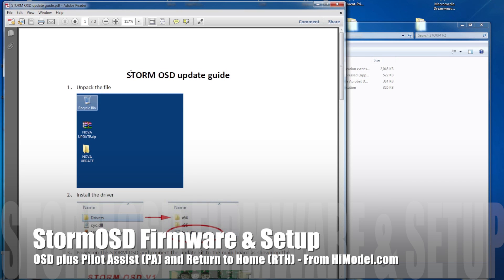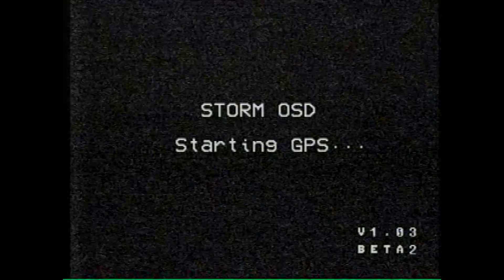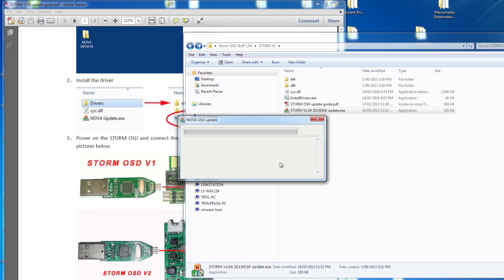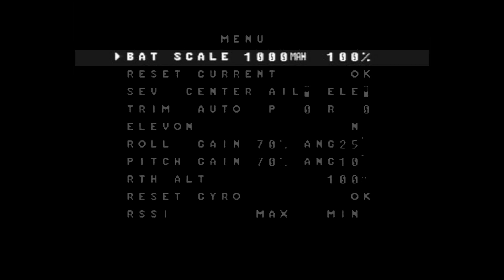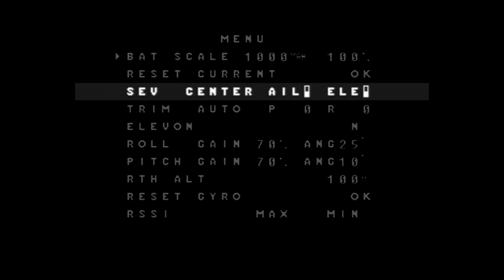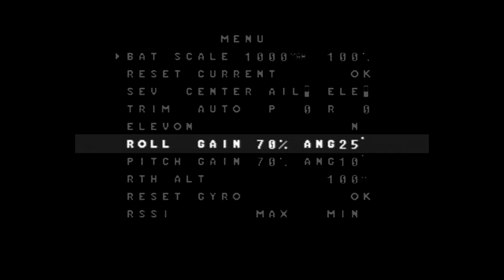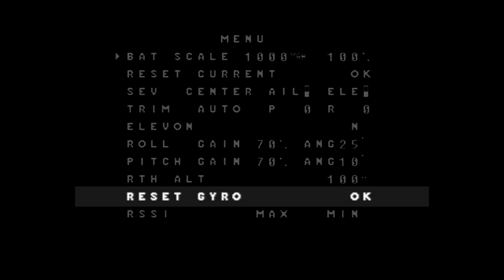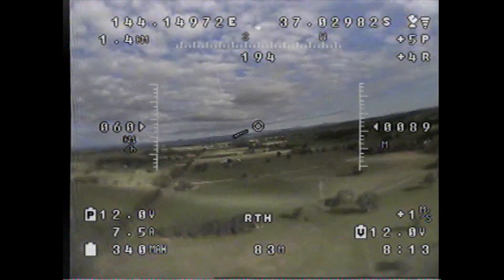Cyclops Storm OSD - Firmware Update and Menu Settings - Part 2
This video runs through the Updating the firmware of the storm to V1.04 and a run through of the menu settings. For detailed instructions please refer to the manual. The next video will deal with Flight performance. Also have a look at the previous video on wiring up this OSD

Value for money this is a TOP OSD, I'll be buying more of these for the rest of the models we have.

Not Sure if the Direct Download link will work